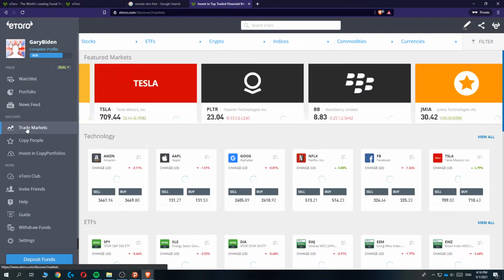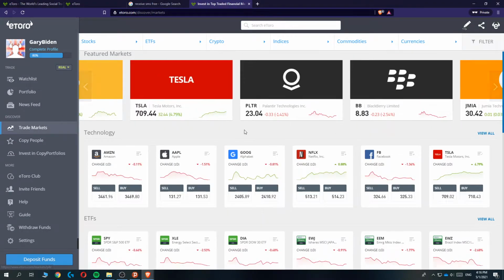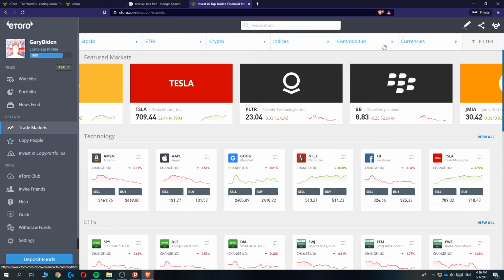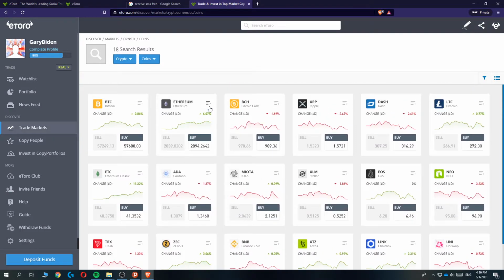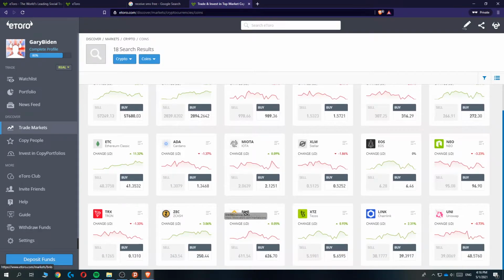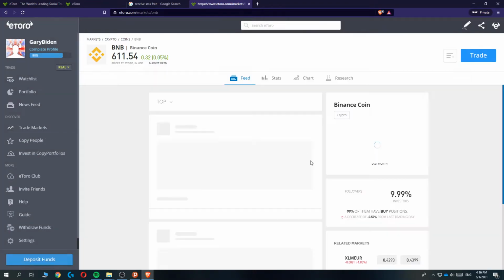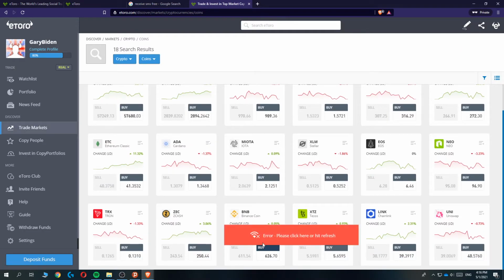How to Buy Binance Coin on Etoro (Beginner Tutorial)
In this video I'll show you how to buy Binance coin etoro. The method is very simple and clearly described in the video. Follow all of the steps in the video, and buy bnb etoro broker

That's how you can buy cryptocurrency on etoro